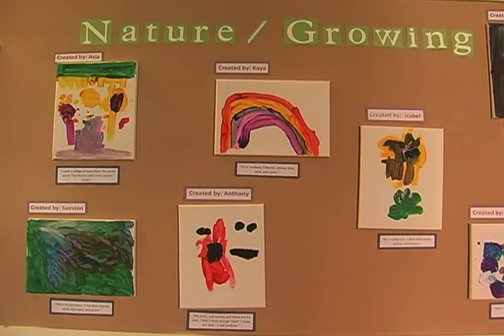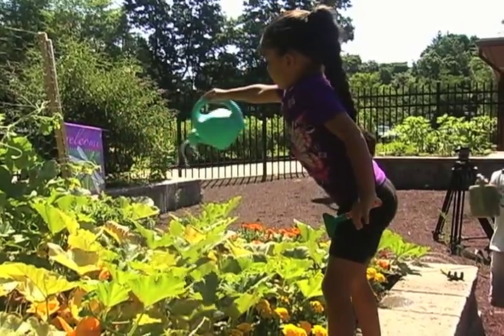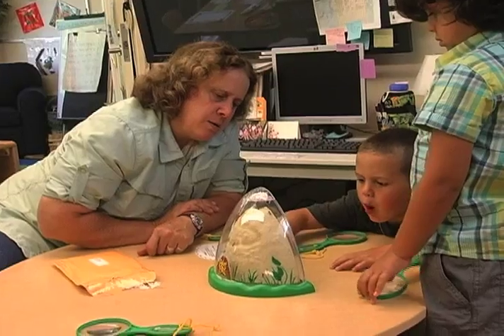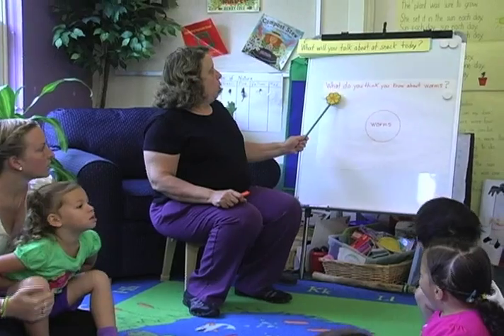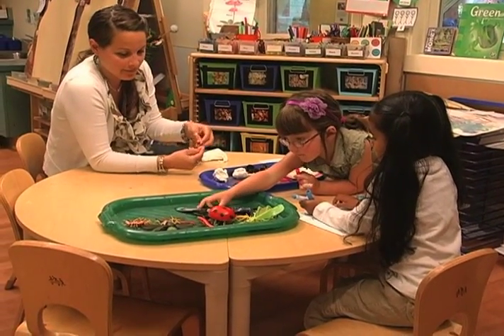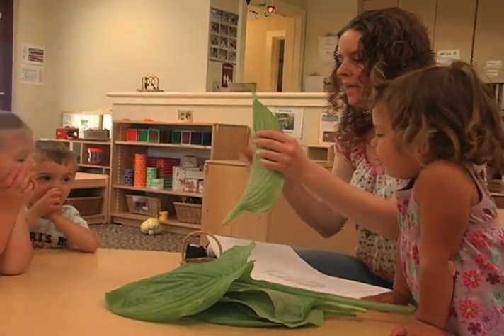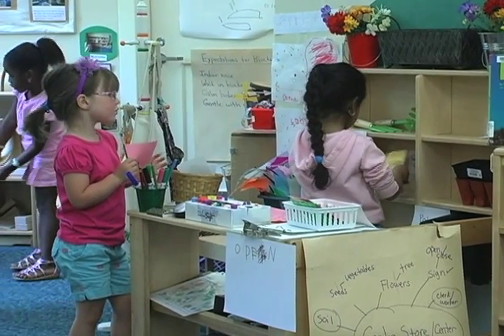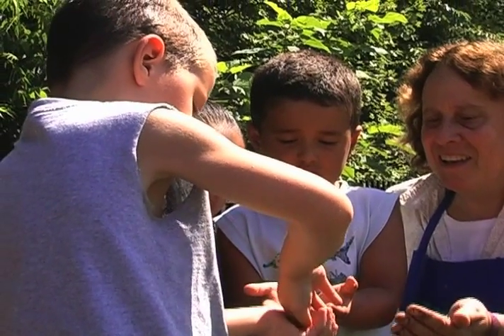Investigating Nature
Preschool and toddler teachers describe how children engaged in a variety of learning activities while investigating insects, worms, gardening, and other aspects of nature.

This effort was part of the Investigations curriculum used by Eastern's Child and Family Development Resource Center (CFDRC), which is centered around engaging projects—called "investigations"—on topics that are selected by children, teachers, and families. Read more about the Investigations curriculum and see more Investigating videos